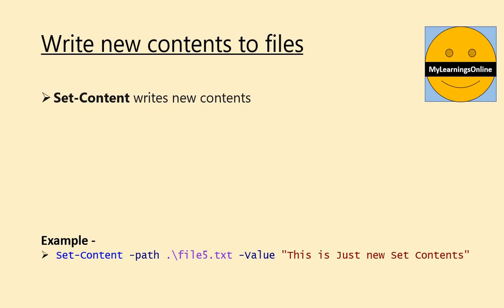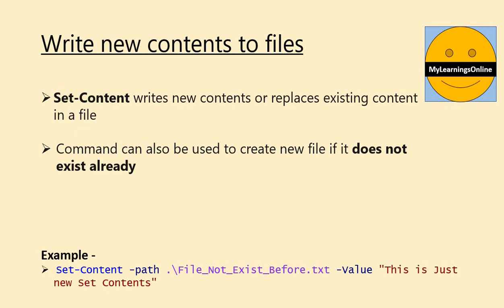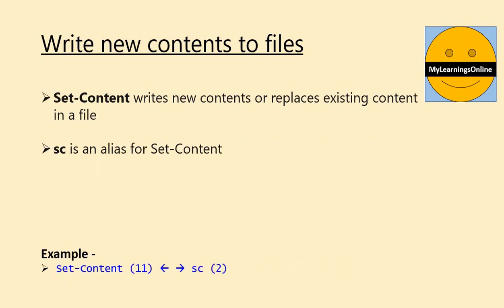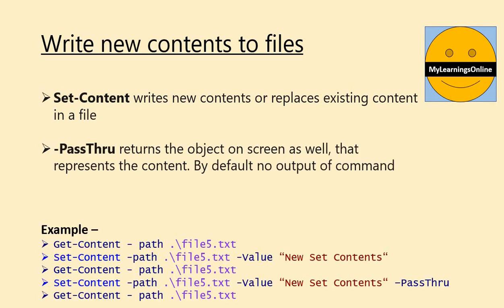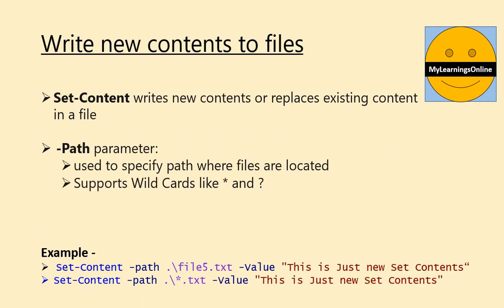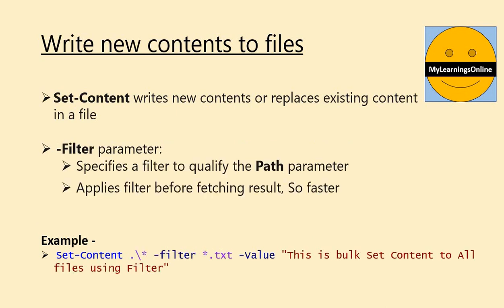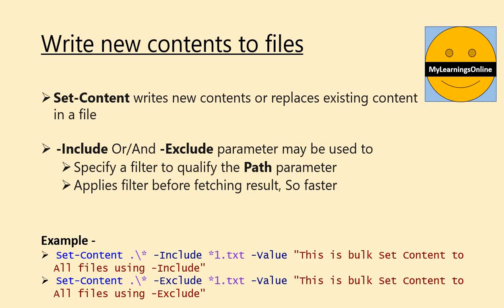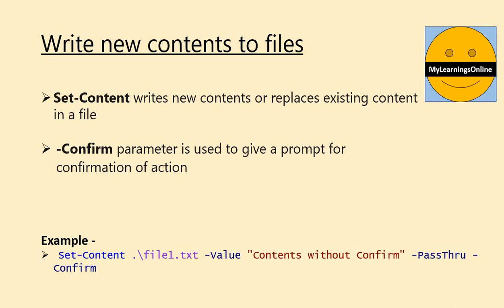Populate Contents of Files // EP 10 // Efficient & Automatic File Management With PowerShell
This Video Discuss about how to add or append contents to a file using PowerShell in detail

Commands and Code that has been used in this Video is mentioned here -

Set-Location "D:\PSTraining\PracticeGround" # Setting My Working Location Path, Create this folder in case not exist Already
gci . -Recurse|? LinkType -eq 'SymbolicLink'|% { $_.Delete() }
Remove-Item .\* -Recurse -Force  # Emtying Current folder for this Demo
1..5|% {New-Item -Path . -Name "$("file" + "$_").txt" -ItemType "file"}  # Create of 5 text files
1..5|% {New-Item -Path . -Name "$("file" + "$_").log" -ItemType "file"}  # Create of 5 log filesfiles
7..8|% {New-Item -Path . -Name "$("file" + "$_").txt" -ItemType "file"}|Set-ItemProperty -Name IsreadOnly -Value $True # Make 2 read Only files
Get-ChildItem .

# 1 Adding content to a file directly
1..3| % {Add-Content -Path ".\*.txt" -Value "This is line $_"} # Add 3 lines in each text File

# 2 Create File and copy contents from another file
Add-Content -Path .\file22.txt -Value (Get-Content -Path .\file2.txt)
Get-Content -Path .\file22.txt

# 3 Adding added contents to console as well using -Passthru parameter
Add-Content -Path .\file1.txt -Value "Send a copy to Console as well"
Add-Content -Path .\file1.txt -Value "Send a copy to Console as well" -PassThru
Get-Content -Path ".\file1.txt"

# 3 Adding Output of Command to file
Add-Content -Path .\file1.txt -Value (Get-Date) -PassThru  # Adding Output of Command to file

# 4 Copy contents of One file to another file using pipeline
Get-Content -Path .\file1.txt | Add-Content -path .\file3.txt

# 5 Forcefully add contents to a ReadOnly file
New-Item -Path .\IsReadOnlyTextFile.txt -ItemType File Create File
Set-ItemProperty -Path .\IsReadOnlyTextFile.txt -Name IsReadOnly -Value $true Make file read Only
Get-ChildItem -Path .\IsReadOnlyTextFile.txt List file
Add-Content -Path .\IsReadOnlyTextFile.txt -Value 'Add value to read-only text file' Try to Add content Without Force
Add-Content -Path .\IsReadOnlyTextFile.txt -Value 'Add value to read-only text file' -Force  # Add contents to Read Only File Using Force Option
Get-Content -Path .\IsReadOnlyTextFile.txt Read Content of File
Set-ItemProperty -Path .\IsReadOnlyTextFile.txt -Name IsReadOnly -Value $false Make file Readable and Wriable again

# 6 Use -Filter to narraow down wild carded path for content addition to multiple files
Add-Content -Path .\* -Filter *.txt -Value "This is filter Test" Use Filter to get required path

# 7 Use -Exclude to narrow down wild carded path specified path
Add-Content -Path ".\*.txt" -Exclude file1* -Value "This is file exclusion example"

# 8 Use -Include to narrow down wild carded path specified path
Add-Content -Path ".\*.txt" -include file1*.txt -Value "This is file Inclusion example" Only include specified files from specified path

Add Contents to File Using PowerShell
Append Contents to File Using PowerShell